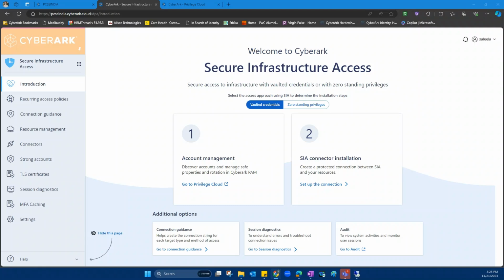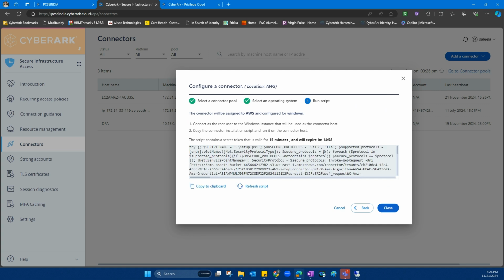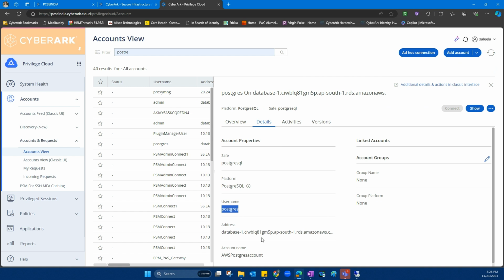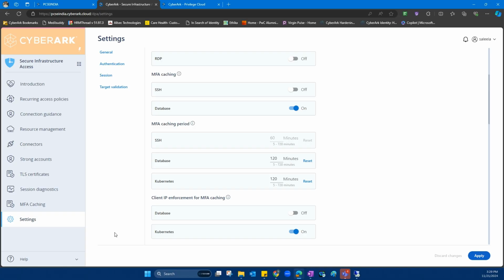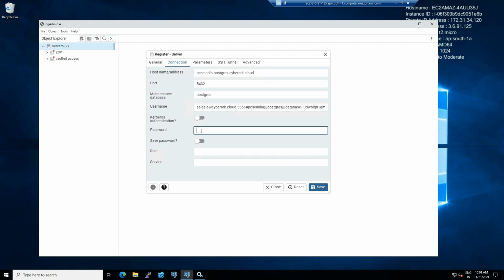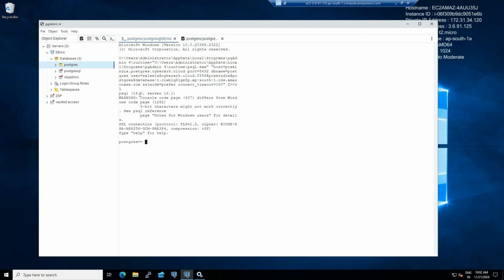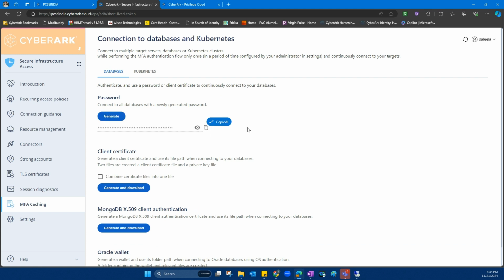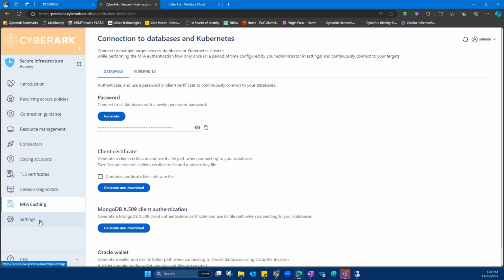1. Accessing Postgres SQL database using vaulted credentials via CyberArk SIA